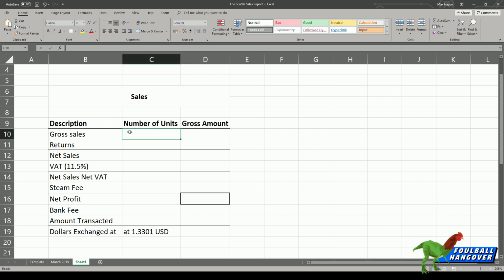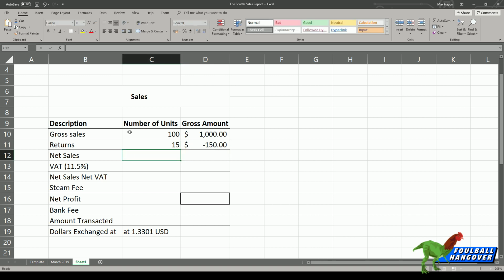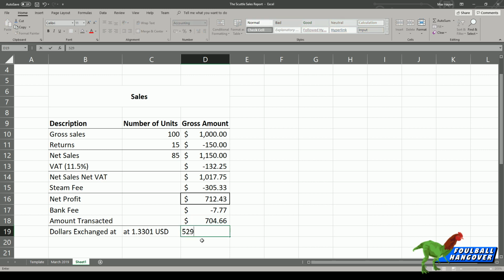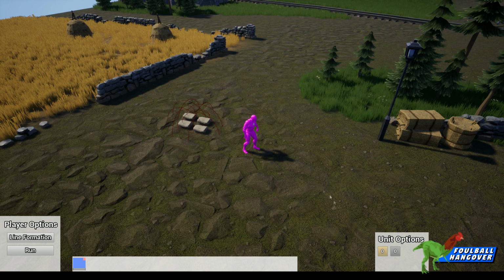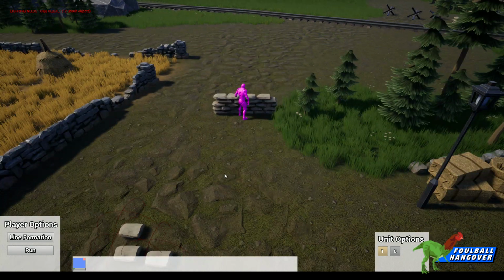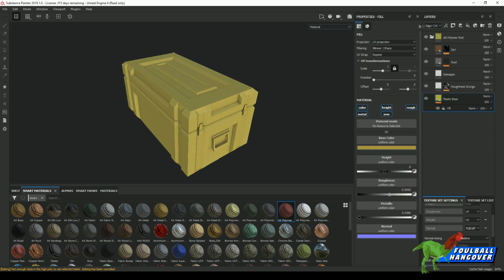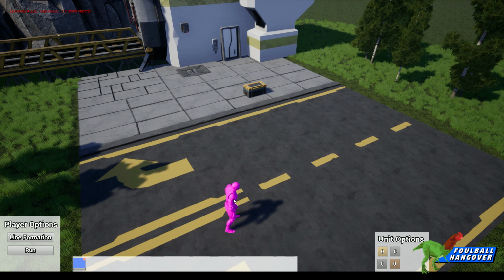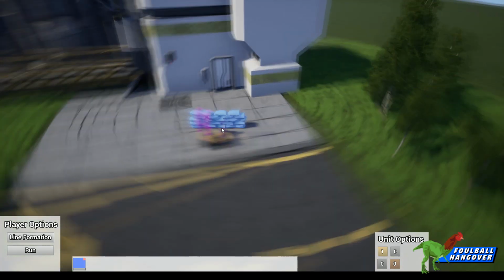Game Dev Weekly || How much do devs make?